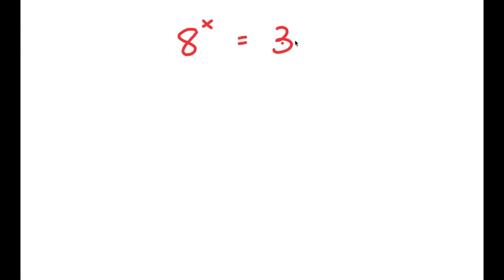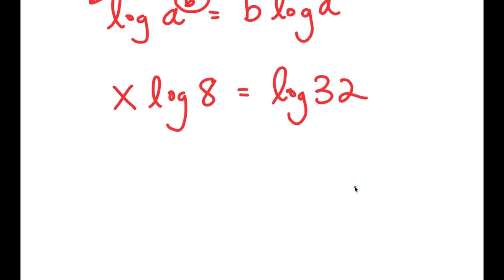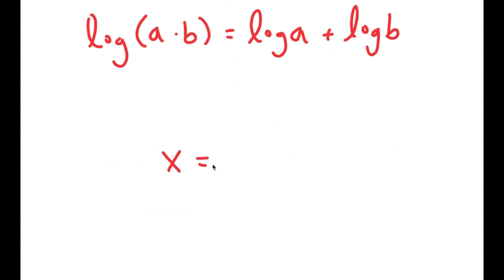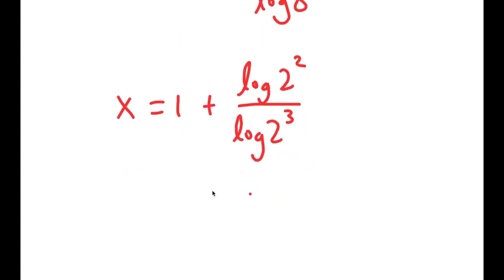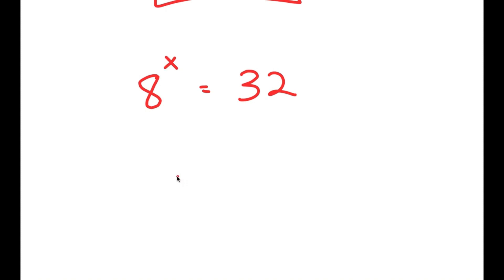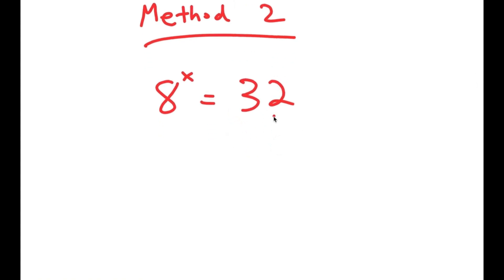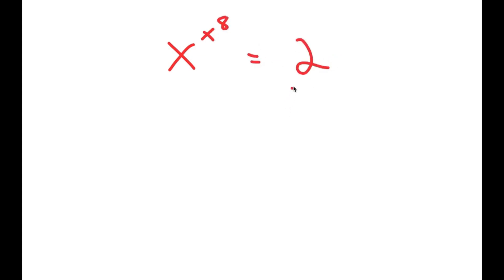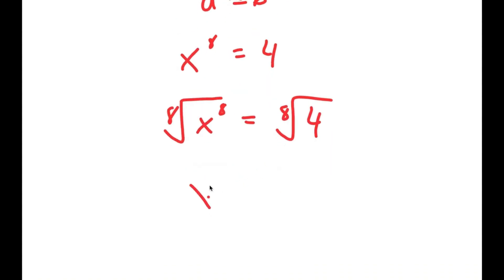If You Solve This Problem, You Win a MILLION Dollars!